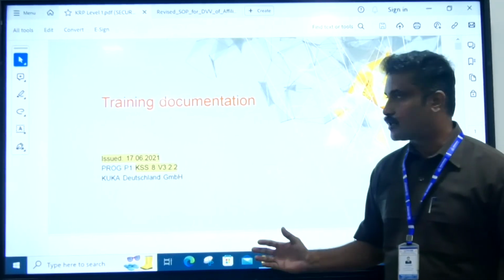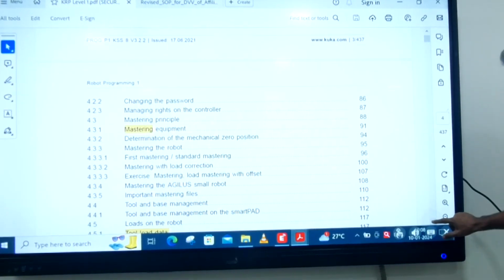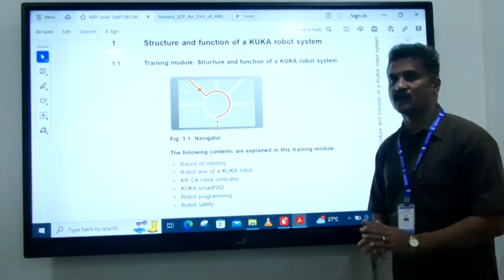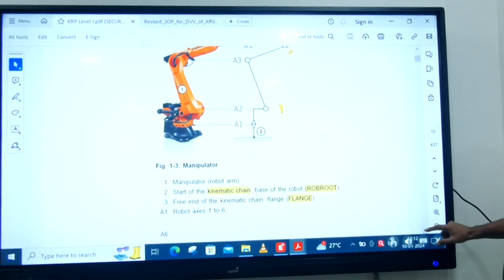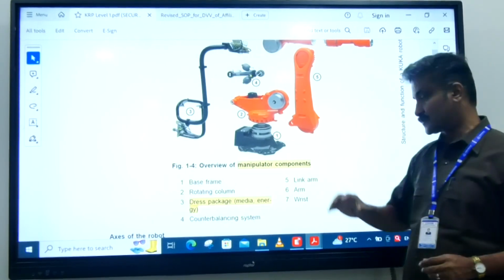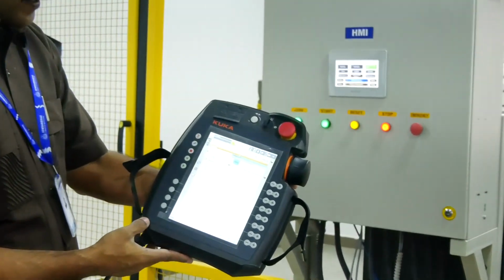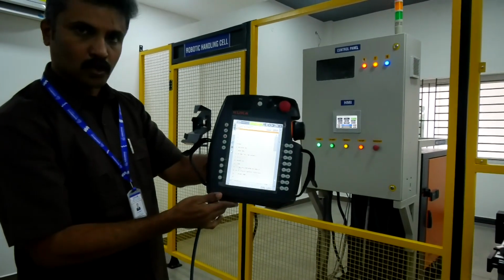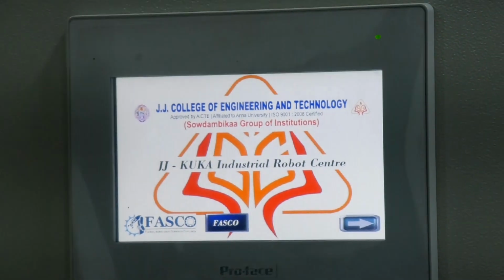Lecture on Basics of KUKA Robot Programming | Prof. Dr. B. Ramesh, Dean (Industry 4.0) - JJCET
Centre of Excellence | KUKA - JJ Industrial Robotics Centre